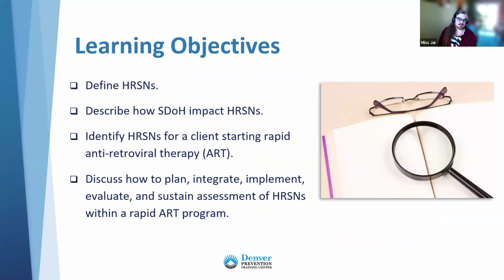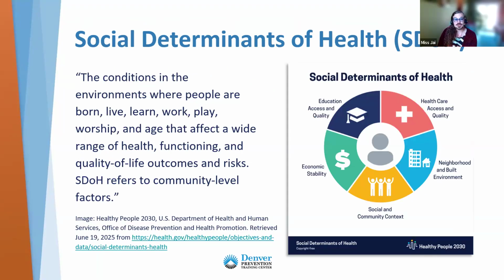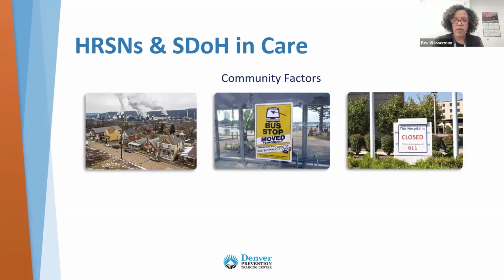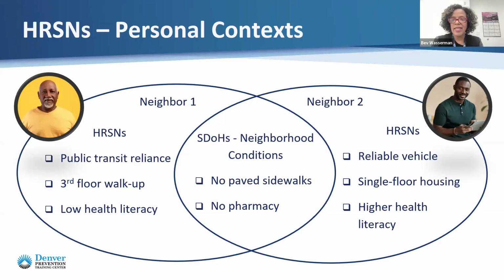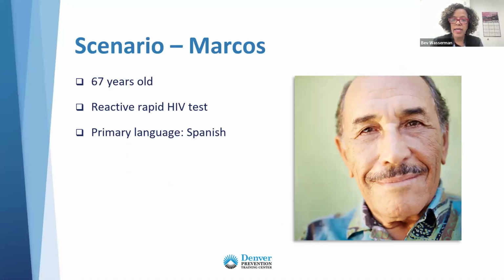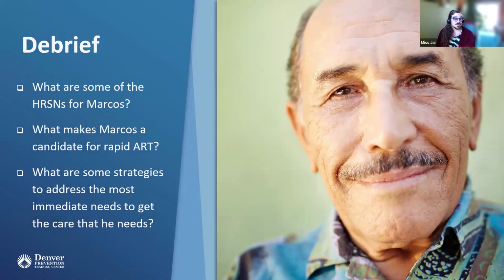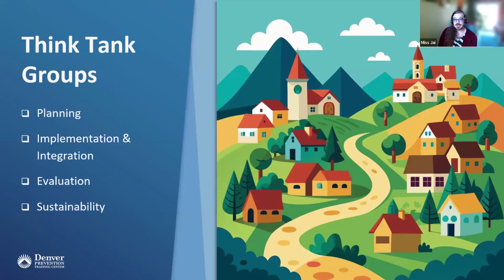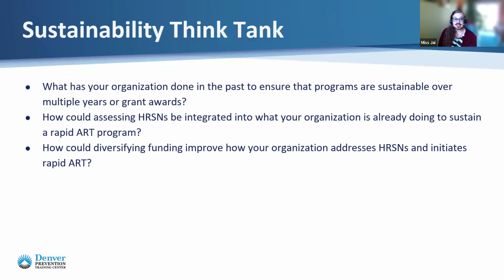From Assessment to Action: Understanding Health-Related Social Needs in Rapid ART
Speakers:
Beverly Wasserman, MSN
Miss Jai Smith, MPH